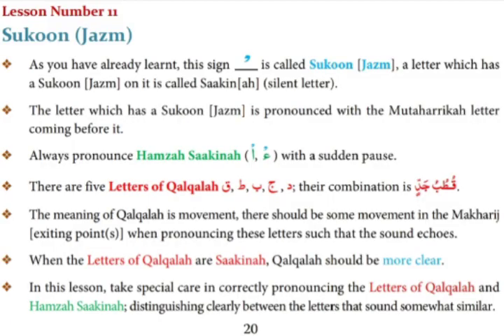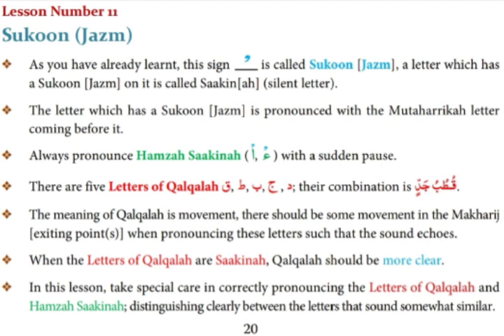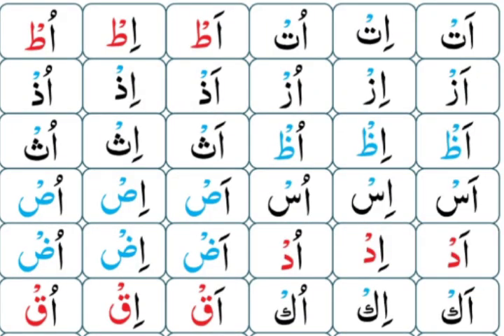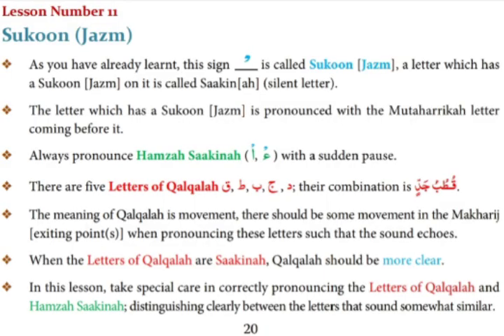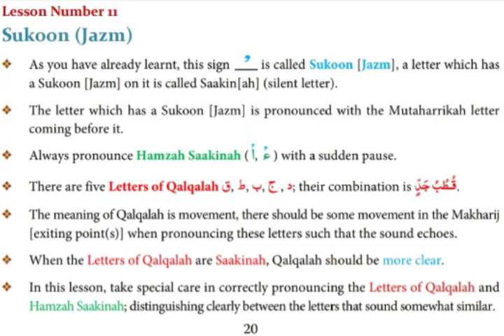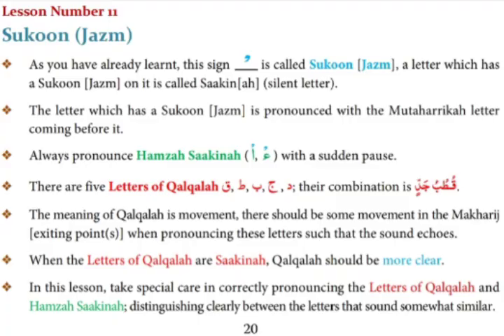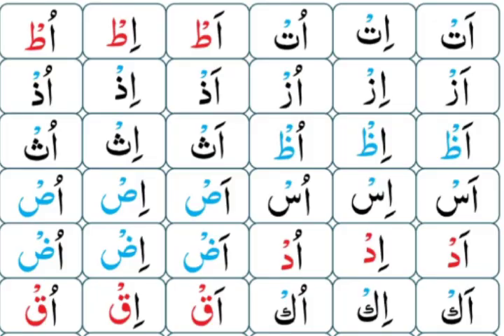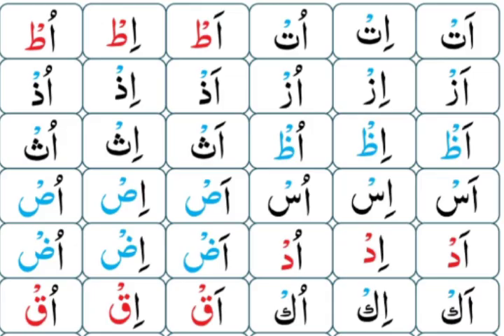Madani Qaida Lesson No 11